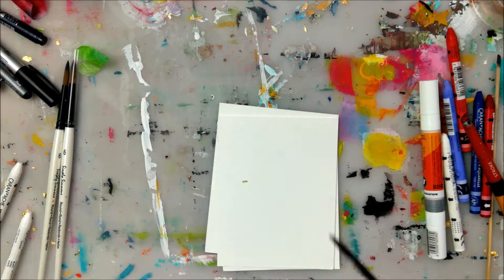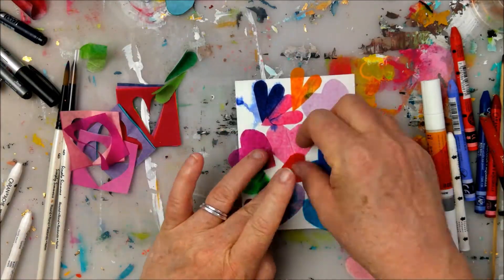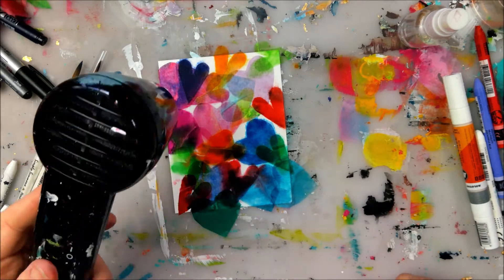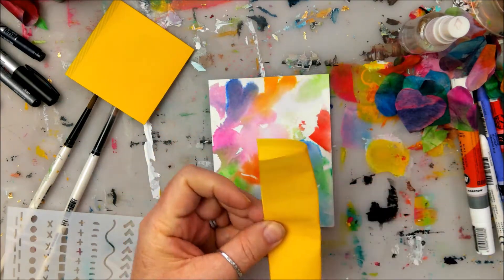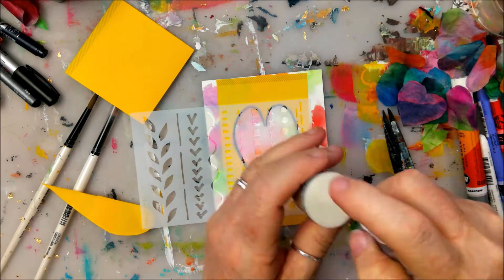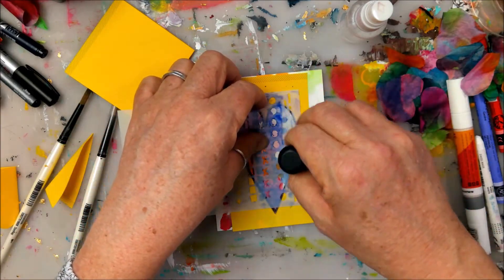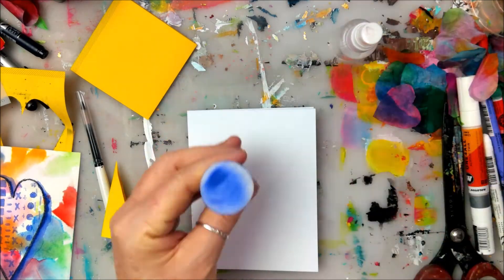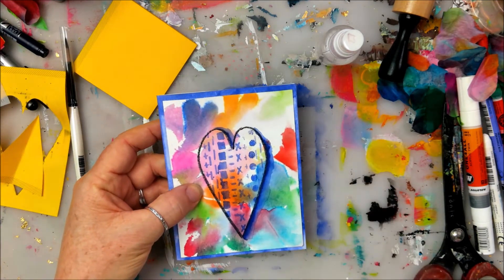Valentine with Bleeding Tissue Hearts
A simple valentine made with bleeding tissue, hand cut stencil from post-it notes, custom designed stencil and caran d'ache neocolor 2 crayons